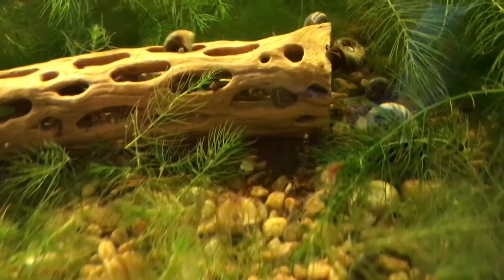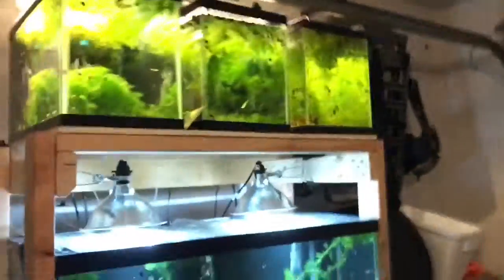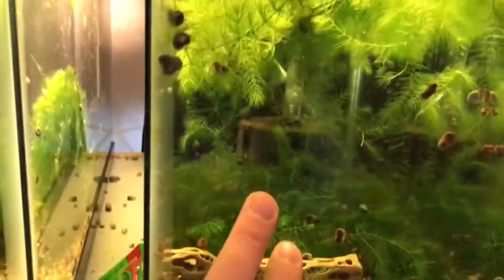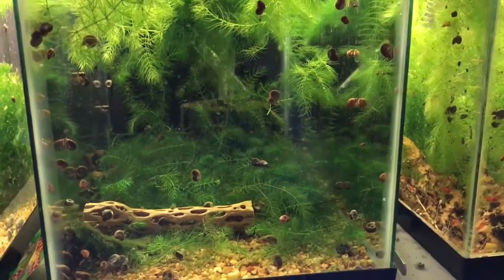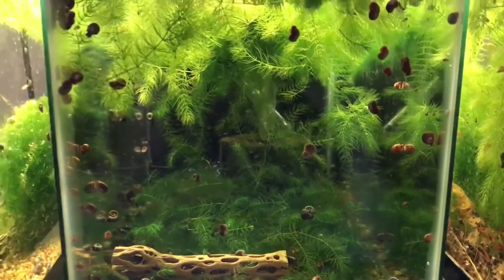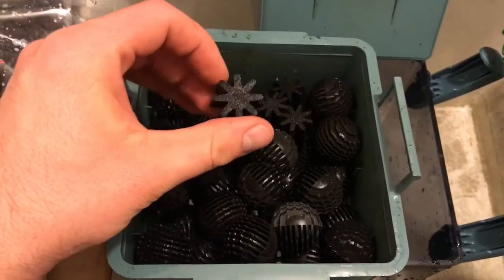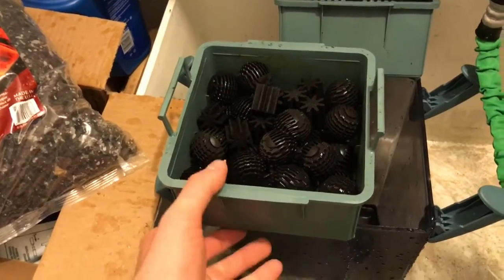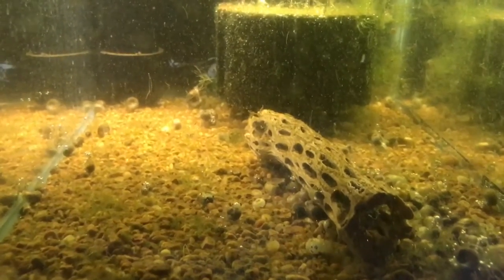Desperate Times Call For Desperate Measures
Today I take drastic measures in order to get rid of leeches in one of my tanks.
I also upgrade the filter media in my canister filter.